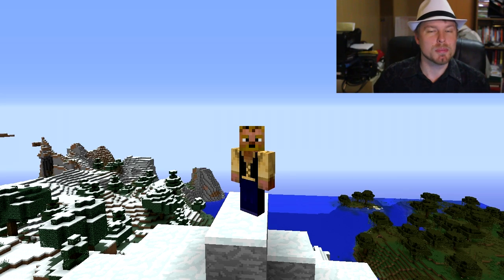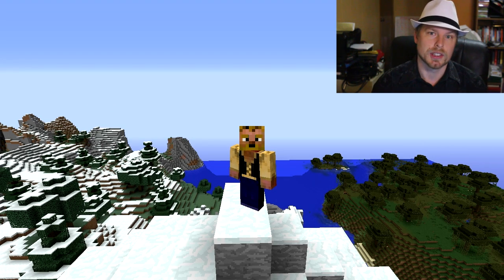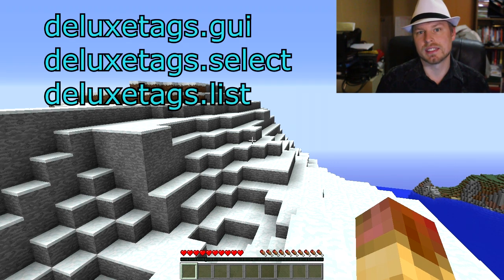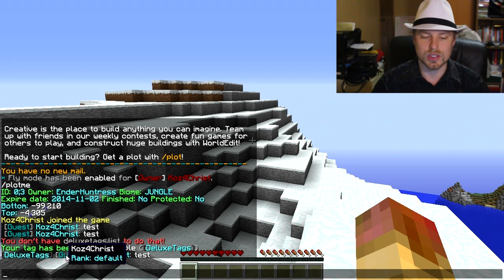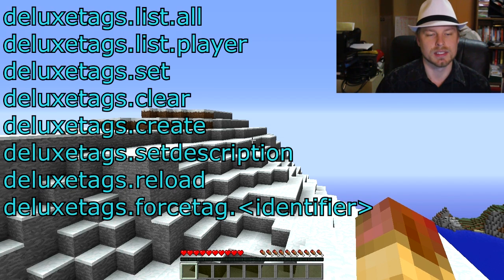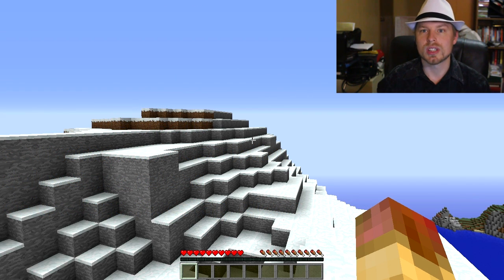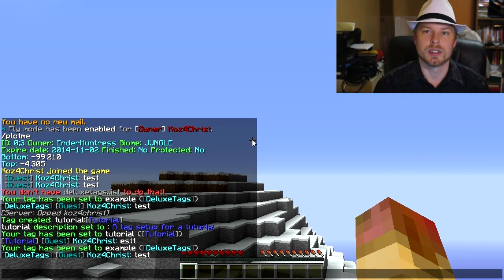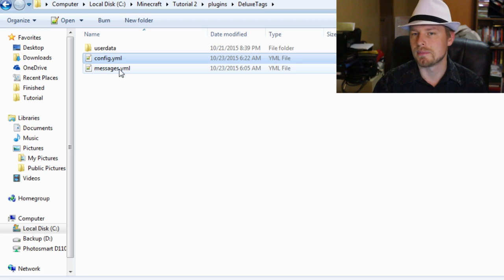Minecraft Admin How-To: DeluxeTags [FREE]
Hey friends!  The ever requested Deluxe Tags allows your users to change their own dang prefixes.  This also allows you to do multiple prefixes or suffixes.  Super easy to use and works with Deluxe Chat and Essentials Chat.